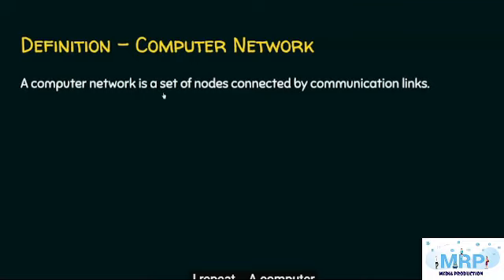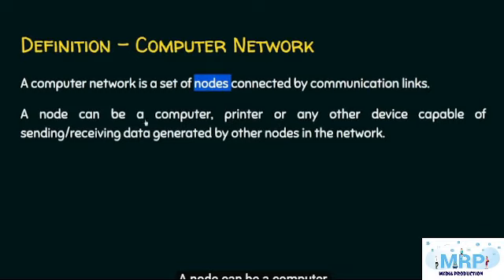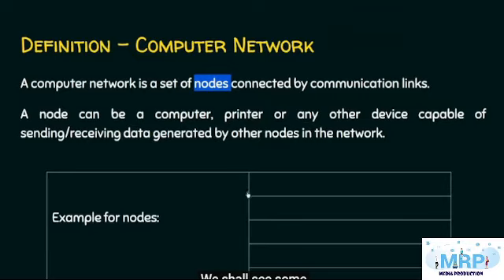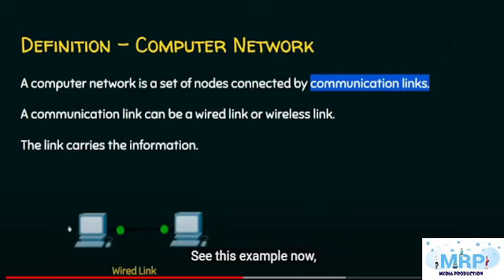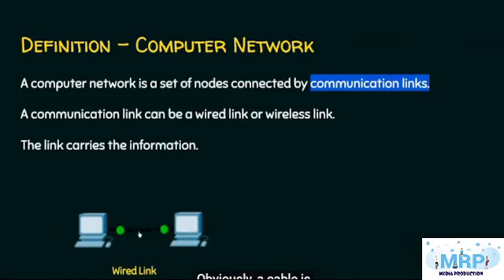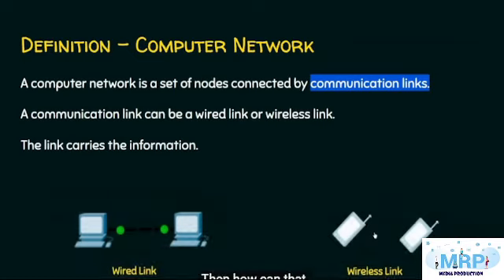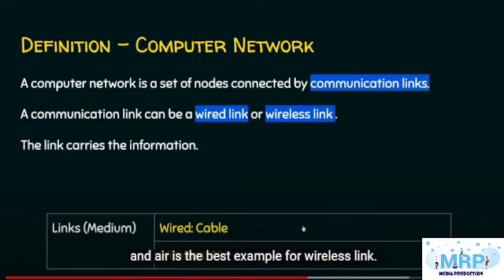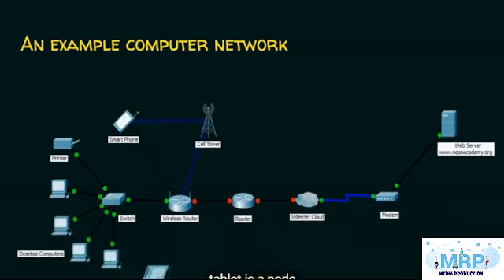Introduction to computer networking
Pls give a respond to each comment. Identify your self with your name and center location
Q1. What is computer networking?
Q2. What is the the difference between network and networking
Q3. From the video, what is the difference between a node and a communication link